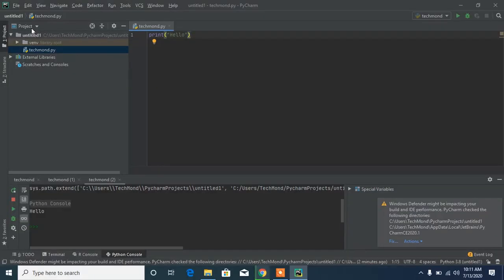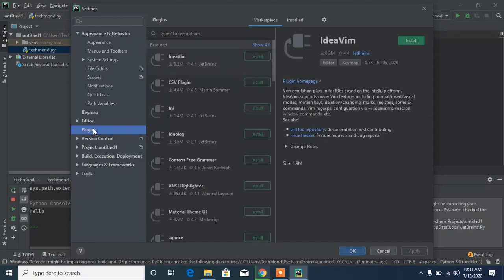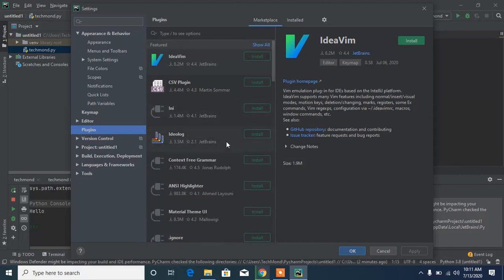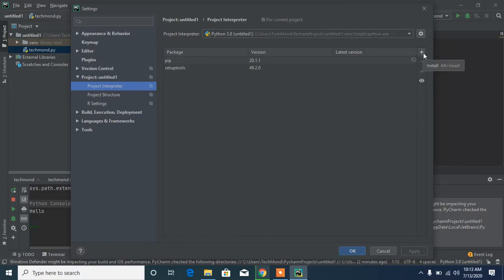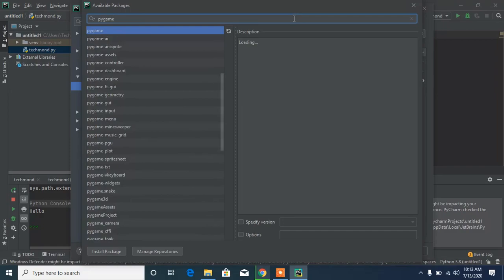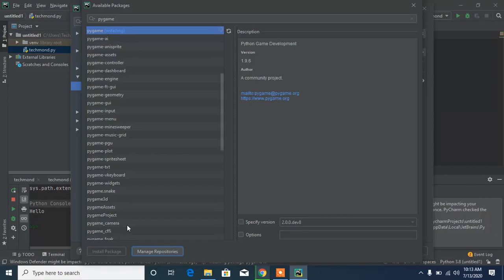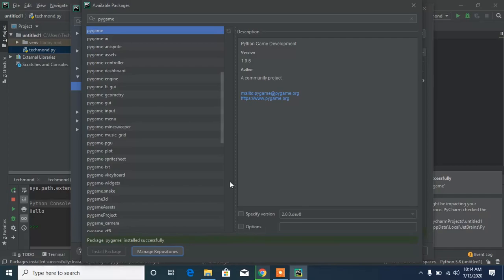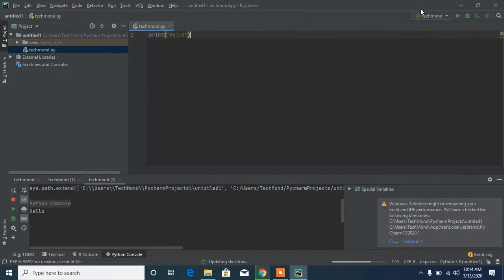How to install libraries & modules in Pycharm